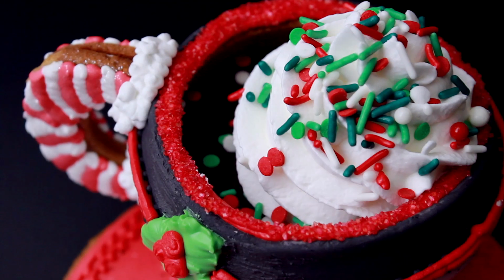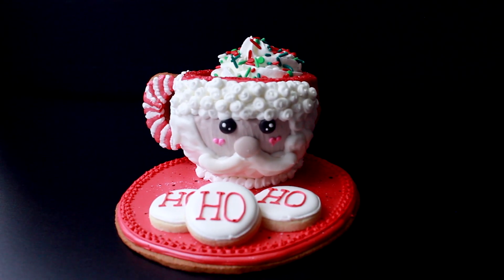CHRISTMAS COOKIE CHALLENGE - FOOD NETWORK AUDITION // 3D Gingerbread Santa Coffee Cup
📌 GINGERBREAD COFFEE CUP // Join me in decorating an entirely edible coffee mug with a Christmas theme, perfect for the holiday season! These coffee cups were a part of my audition process for the Christmas Cookie Challenge. Although I didn't make it onto the show this year, I had a great time creating these cups and I hope you enjoy watching my process!

💡Sharing baking tips on YouTube to help you grow your cookie business!

⏰ TIME CODES:
0:00 - Intro
0:13 - 3D Santa Themed Coffee Mug
1:12 - Speckled Plate
3:30 - Mini Cookies
4:17 - Mug Handle
5:03 - Isomalt Coffee
8:27 - Santa Mug
14:53 - Outro

Valid: Now through 12/31/22
My Favorite Heat Sealing Products: FP1H46, SFB57, SFB35H, SFB44, PE245, SFB46, SFB34
My Favorite Clear Boxes for Individual Cookie Gift Boxes: FB15
My Favorite Gold Stretch for the Clear Boxes: 10MG
📌Enter the Product Code (listed above) into the "Search Field" to pull up each individual product that I recommend and use daily with my cookies!

🚫 NOT ACCEPTING CUSTOM COOKIE ORDERS AT THIS TIME

The purpose of this YouTube is to educate the viewers, and share everything I know about making sugar cookies, and that sometimes includes product recommendations. I do believe in the products I mention in my videos, and have experience with them. I will NEVER promote a product I haven’t tried or think you will benefit from.

🤍 Rachel from Rock City Cookies

*No part of this video (including thumbnail images or written recipes)  may be reproduced or transmitted in any form or by any means, electronic or mechanical, without the written permission of the copyright holder.